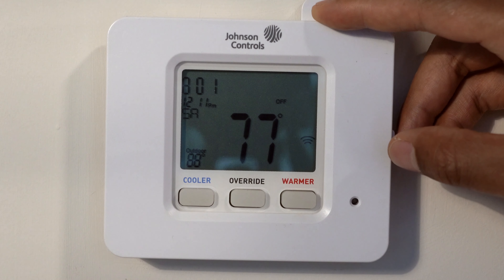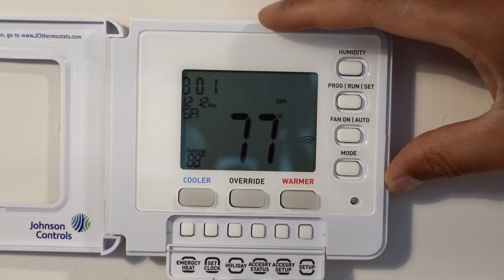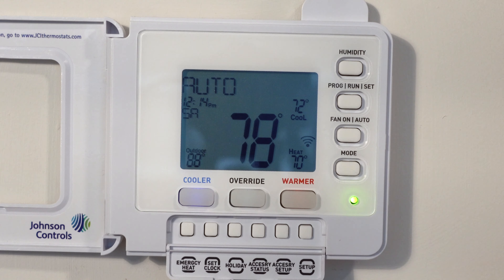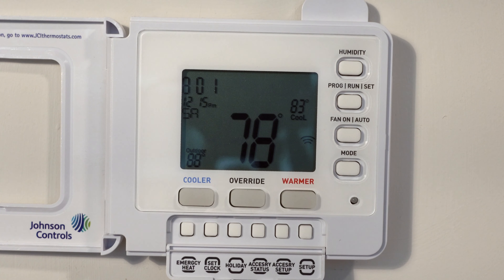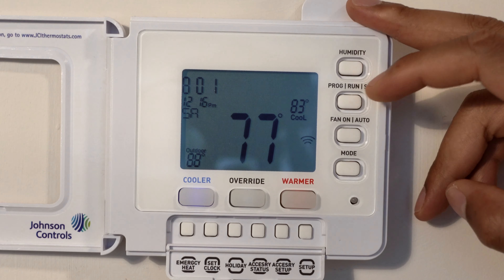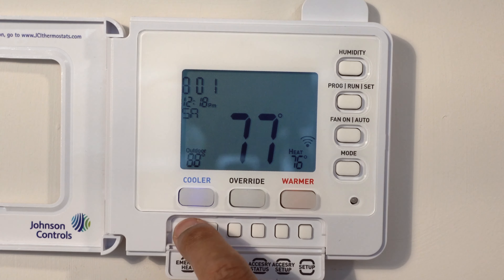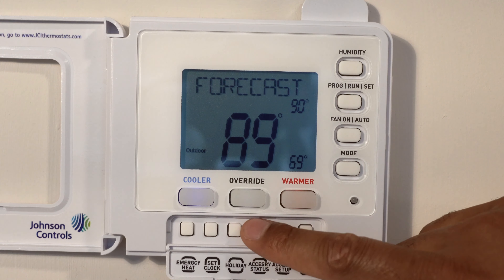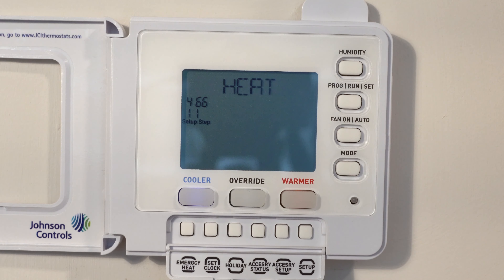Johnson Controls Thermostat - How To Operate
Demonstrating How to Operate Johnson Controls Thermostat do you control the air conditioner and heater as well as a variety of other features such as scheduling time and humidity.